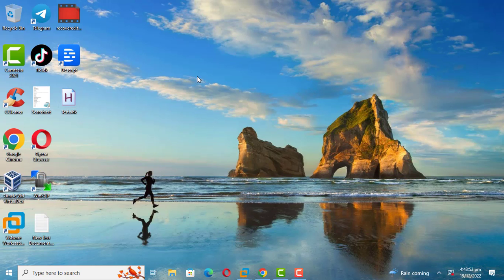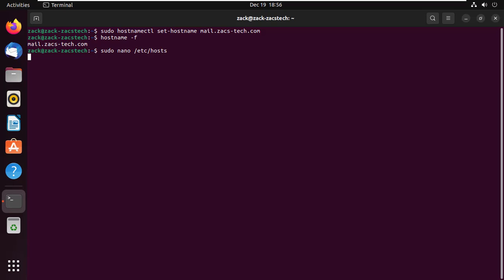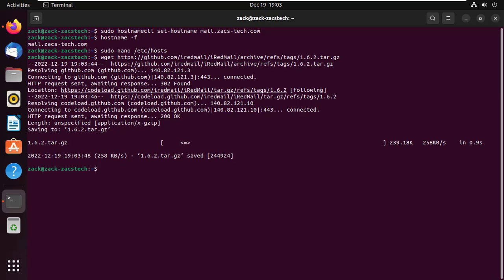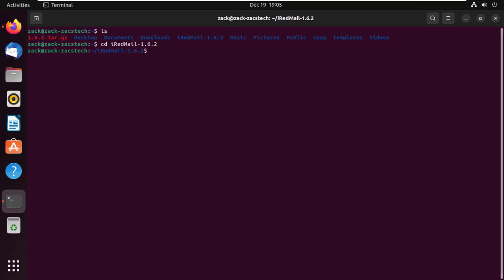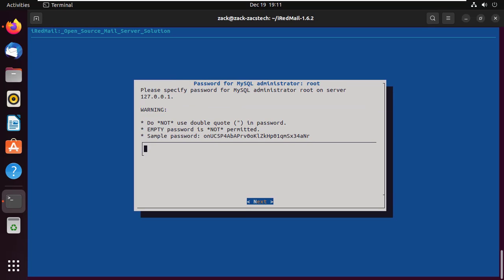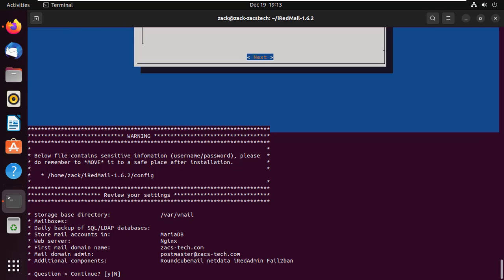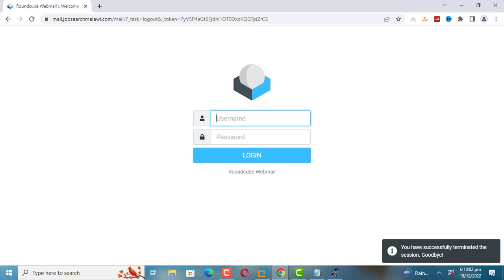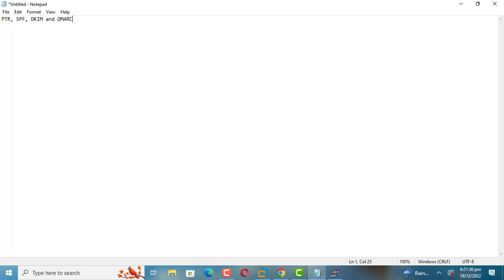How to Install Mail Server with iRedMail on Ubuntu 22.04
In this video i will show you how to install and configure Mail Server with iRedMail on Ubuntu 22.04.